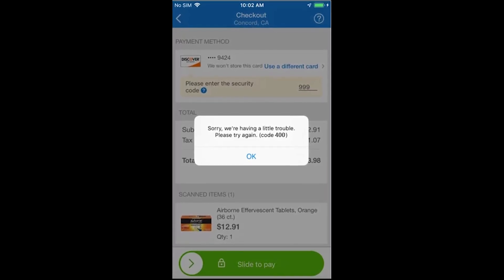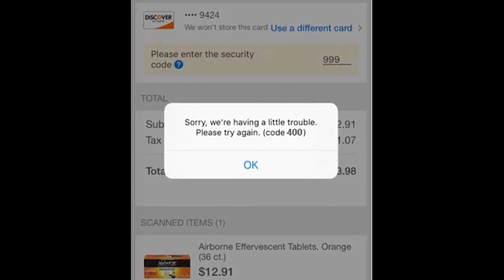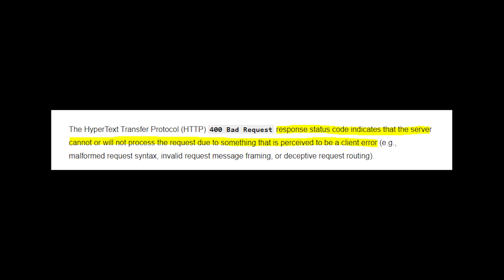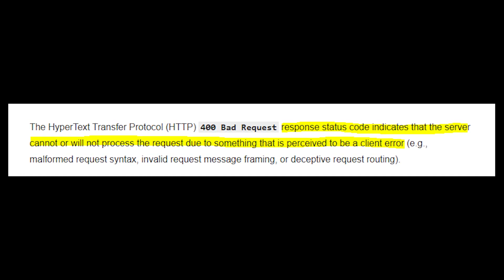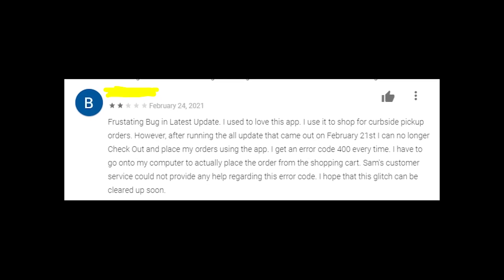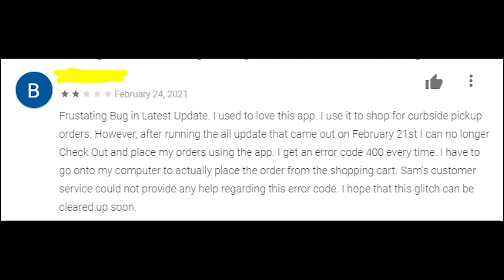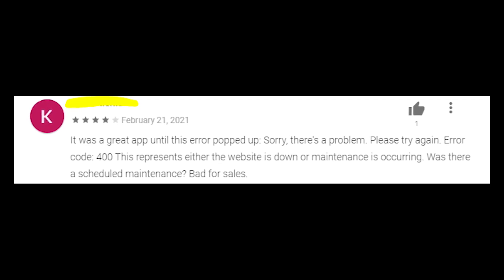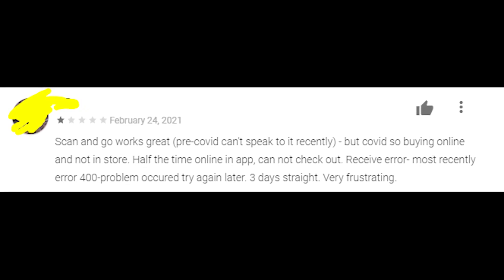Sam's Club error code 400 on mobile app - what this error is all about and what to do to fix it?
If you received Sam's Club error code 400 on your app on iPhone or Android and you want to know more about this issue, then watch my new video about this problem and maybe we will find a solution that will work for you!
Here's the example of what this error might say: "Sorry, there's a problem. Please try again. Error code: 400 This represents either the website is down or maintenance is occurring."
Write in the comments your phone model and describe what you were doing in the app when you got 400 error!